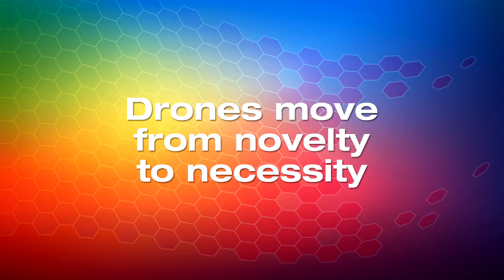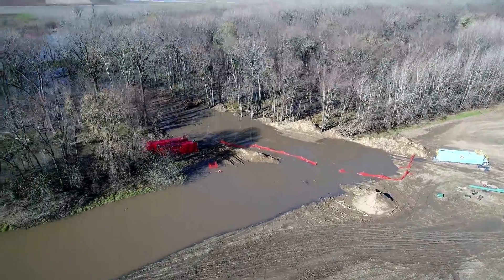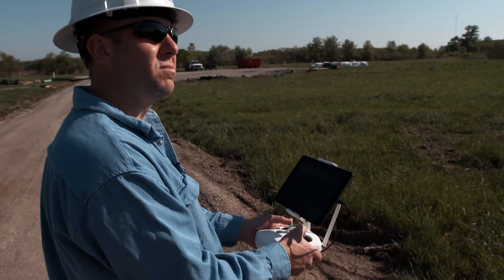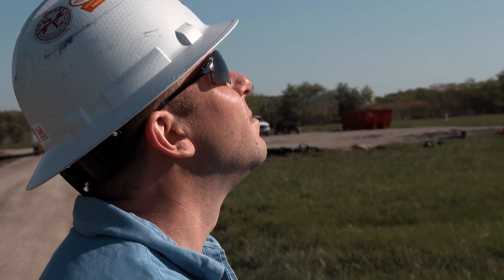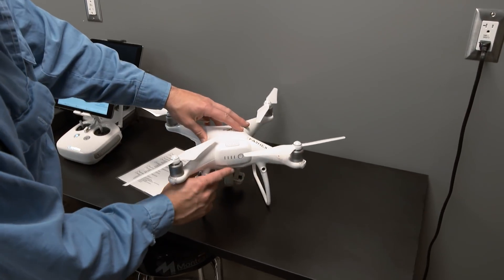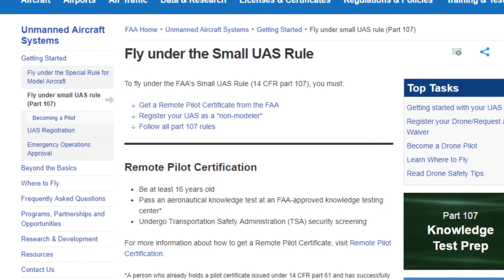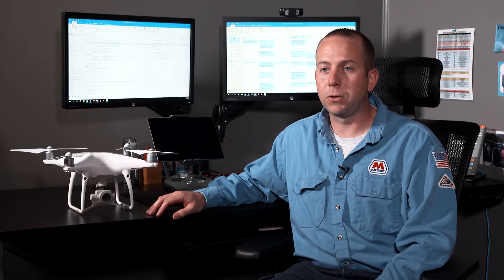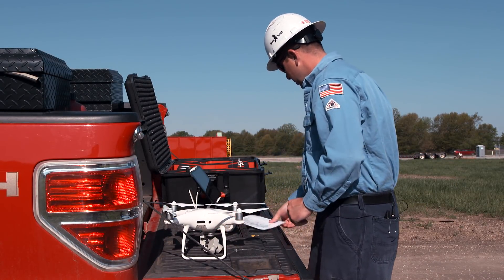Drones serve useful purpose in pipeline operations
MPC TV, published June 2018